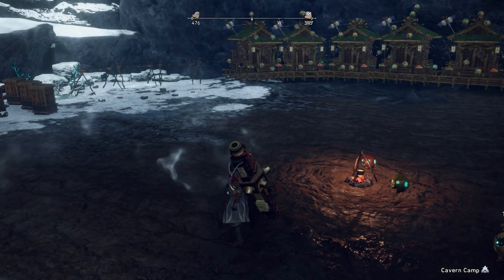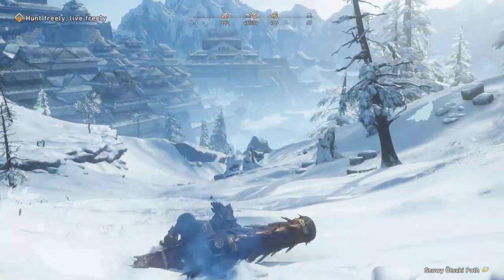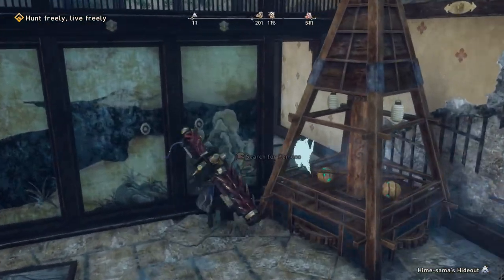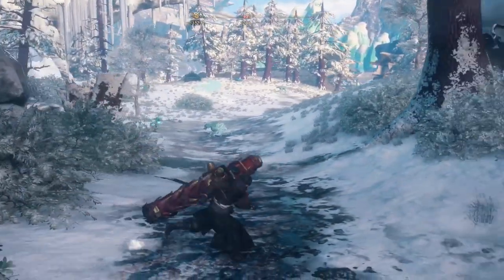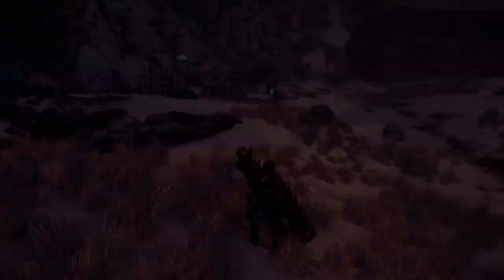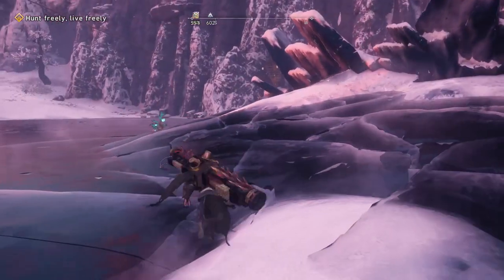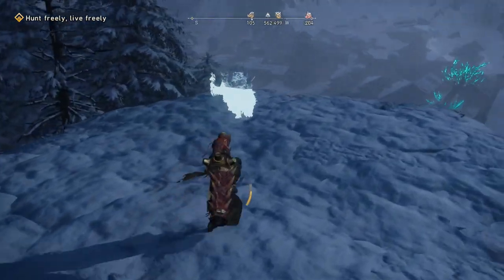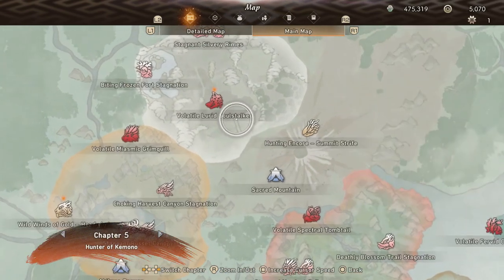How to build Fugufusagi Fort | Wild hearts BEST Map optimization guide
Huge shoutout and special thanks to xVulgrim666x for helping me to optimize this map, without him the video would have not been possible.